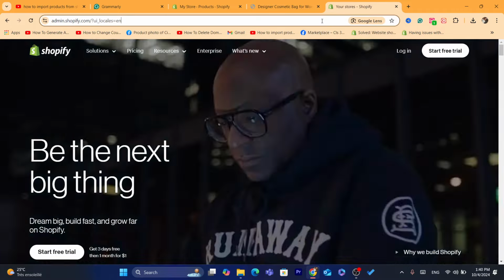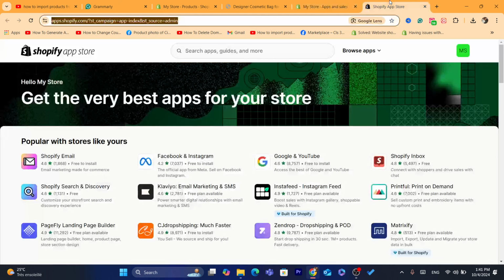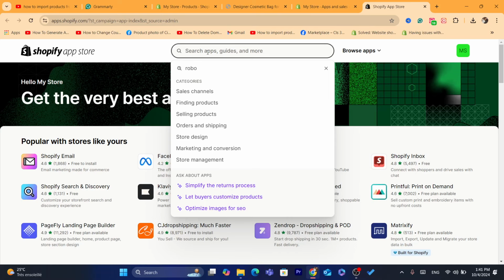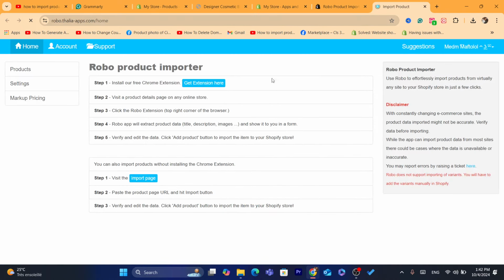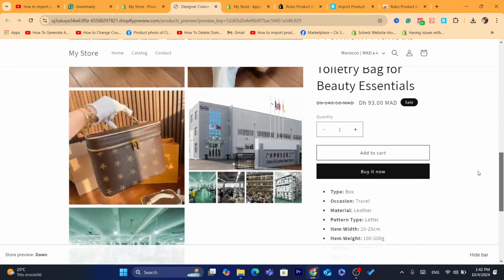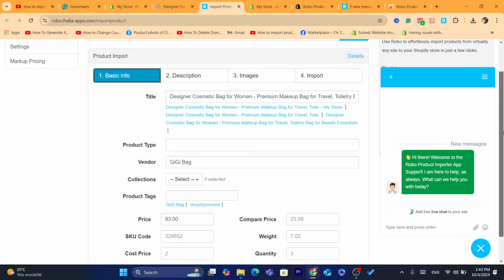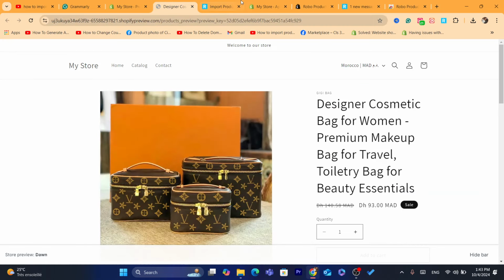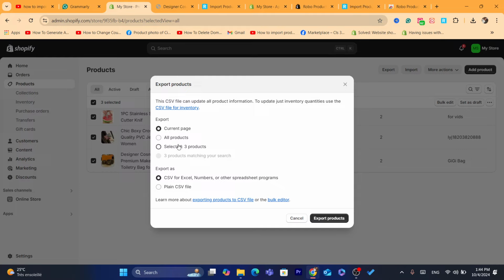How To Copy Products From Other Shopify Stores | Easy Method 2026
Want to learn how to copy products from other Shopify stores? In this 2024 tutorial, I’ll show you the best methods to duplicate and import products into your own Shopify store. This can save you time and effort when expanding your product offerings!

In This Video, You'll Learn:

How To Identify Products You Want To Copy
Step-By-Step Instructions For Copying Products
Tools And Apps That Make The Process Easier
Tips For Customizing Copied Products For Your Store
Expand your Shopify inventory effortlessly by copying products from other stores!